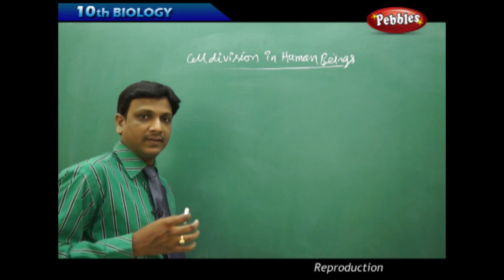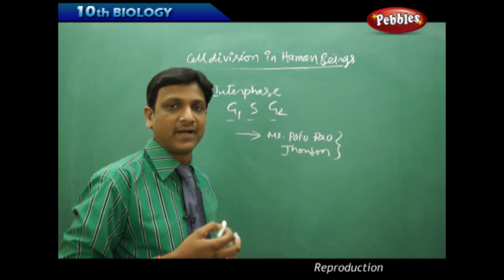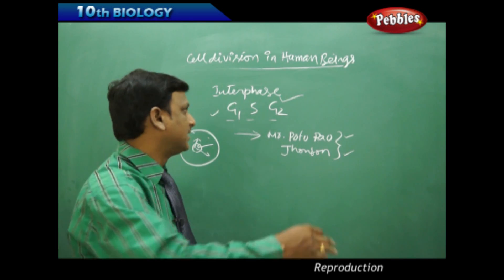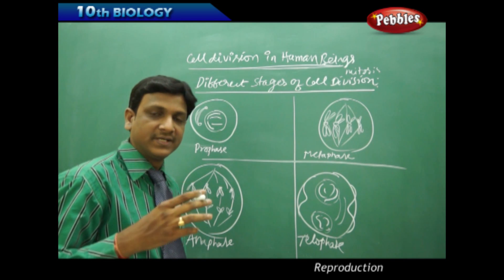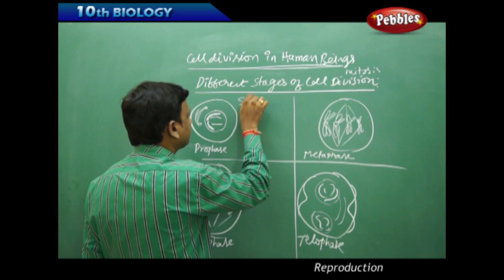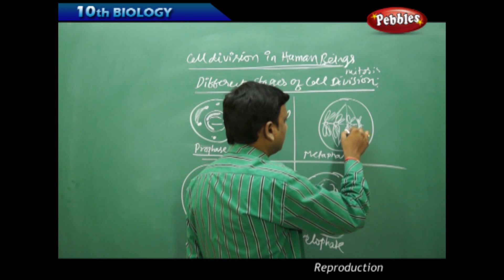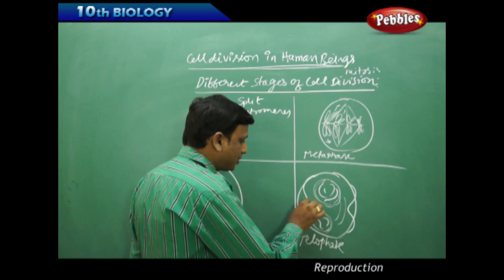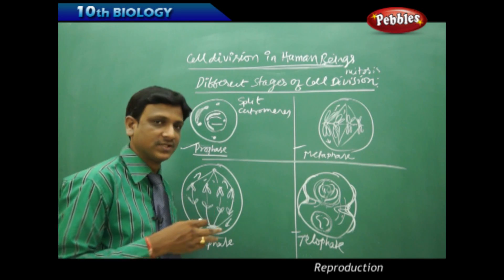Different Stages of Cell Division : Reproduction | Biology | Science | Class 10